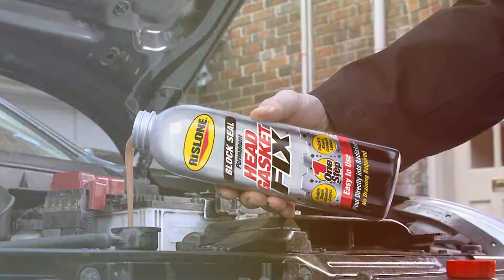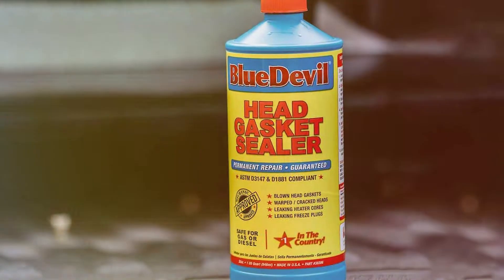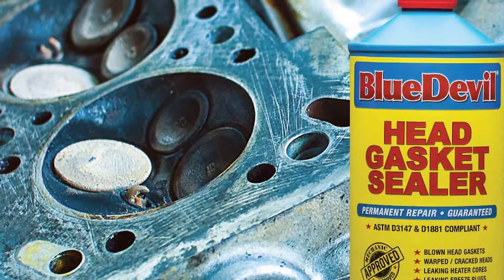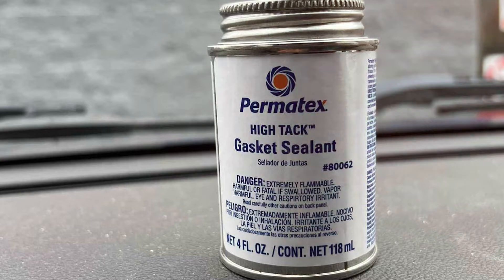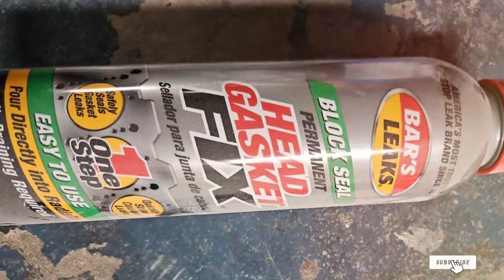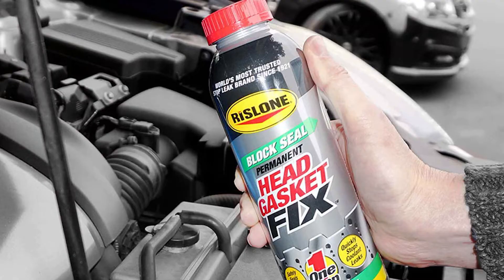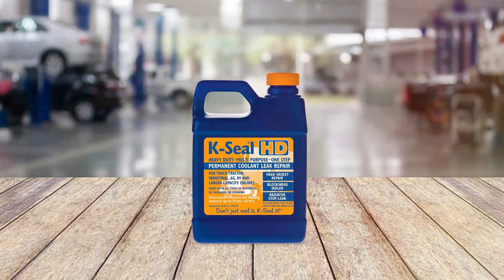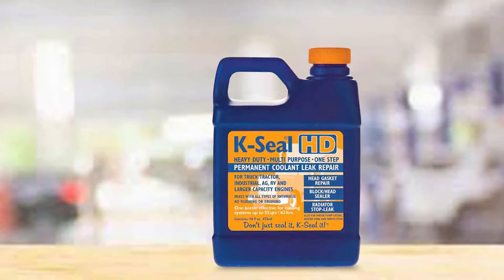Top 5 Best Head Gasket Sealers in 2025 | The Ultimate Countdown, Reviews & Best Picks!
Links to the Best Head Gasket Sealers we listed in today's Head Gasket Sealer review video:

1 . BlueDevil Head Gasket Sealer

2 . Permatex High Tack Gasket Sealant

3 . Bar's Leaks Block Seal Permanent Head Gasket Fix

4 . K-Seal Coolant Leak Repair

5 . Gasgacinch Gasket Sealer and Belt Dressing

What are the Best Head Gasket Sealers in 2025?

In today's video we reviewed the Top 5 Best Head Gasket Sealers on the market in 2024. We made this list based on our personal opinion and we ranked them in no particular order, after doing our research based on their prices, quality, durability, brand reputation and many more.

After watching this video you will know which are the best budget, top selling and top rated Head Gasket Sealer on the market today.

If you choose from this list you can be sure that you buy one of the best Head Gasket Sealers available today.